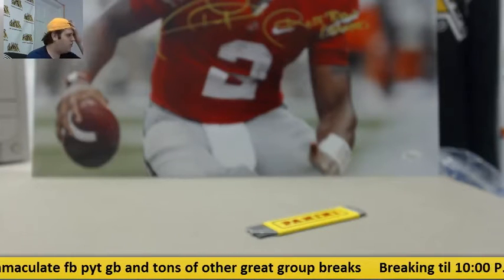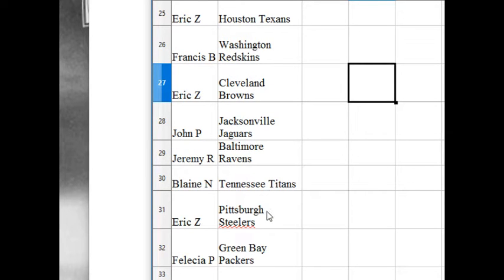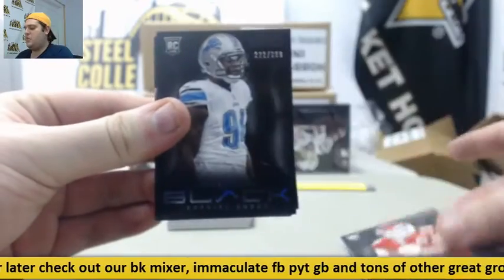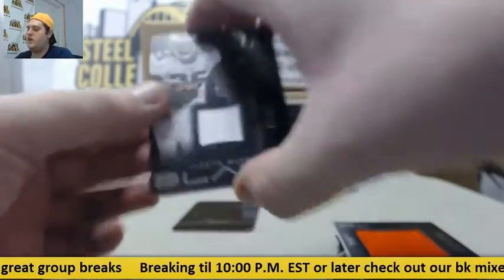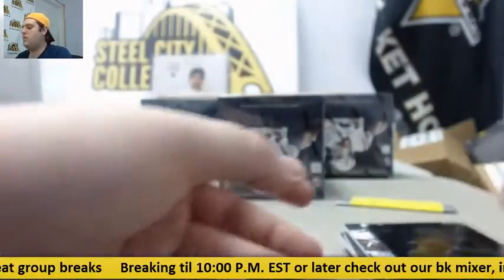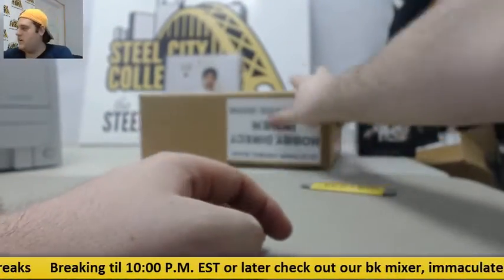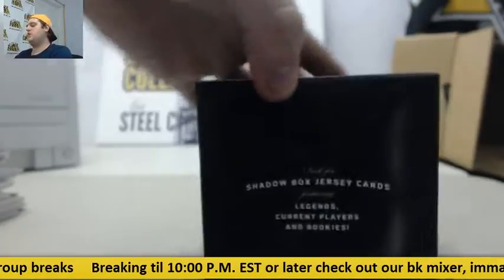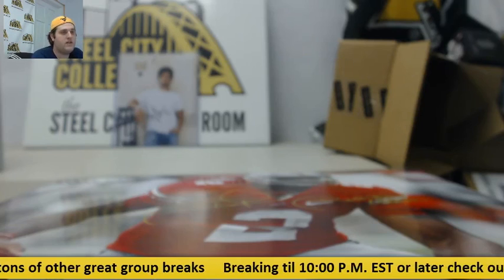2013 Panini Black FB 15-Box Case Random Team GB- Pryor 16x20